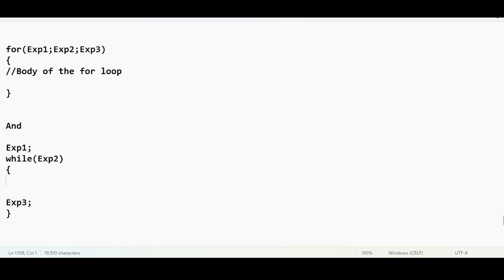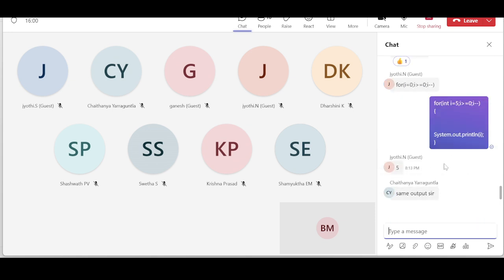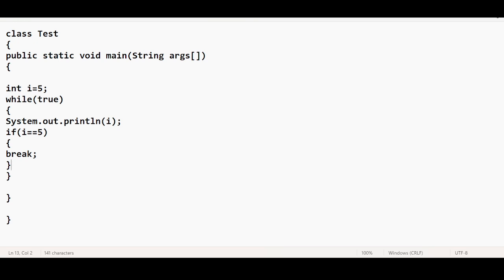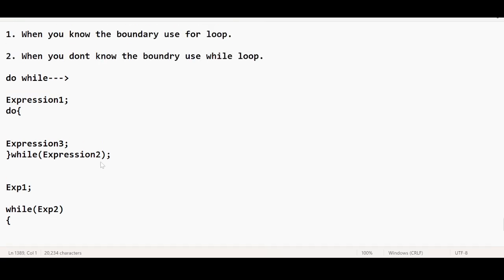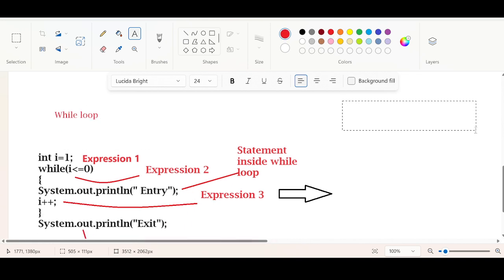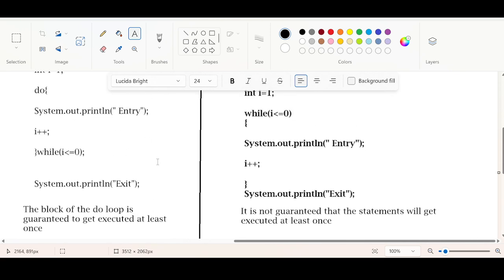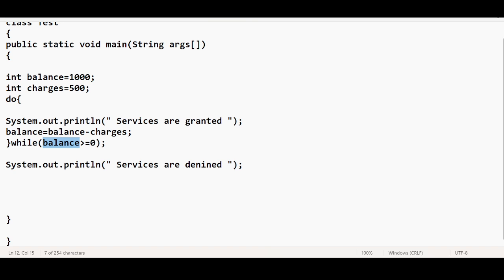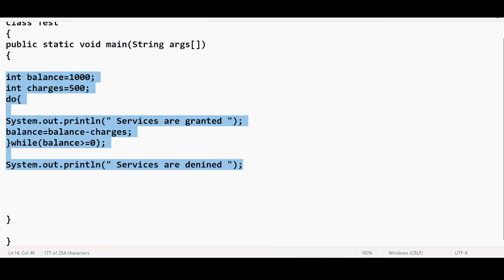Java Introduction to do-while loop, complete explanation.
Please be informed that If the number of iteration is not fixed and you must have to execute the loop at least once, it is recommended to use the do-while loop.
There are lot of real time analogies and this class gives you the insights about the difference between while and do-while loop.